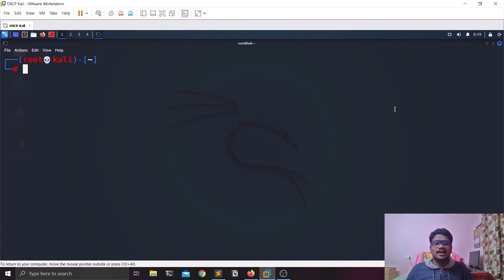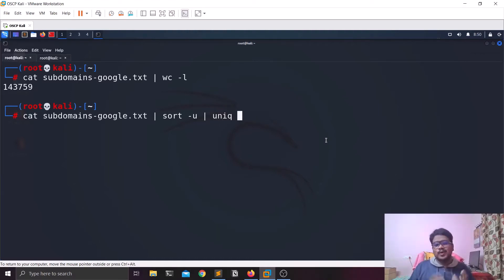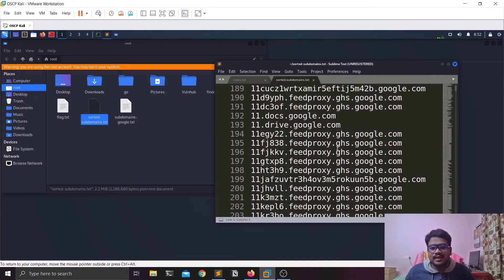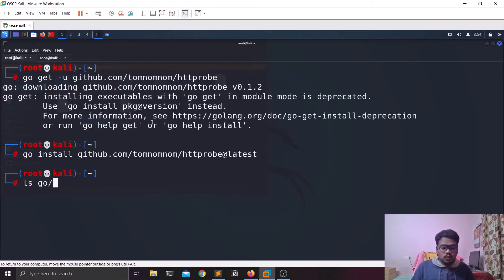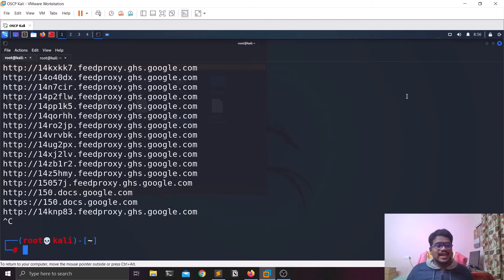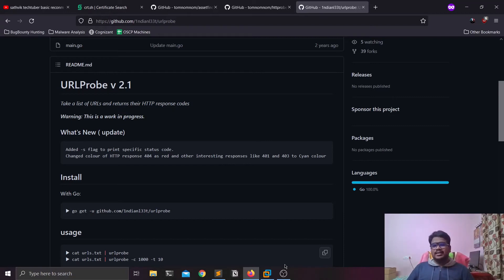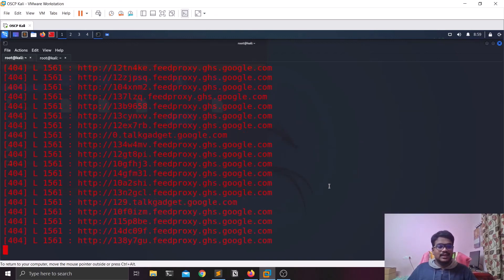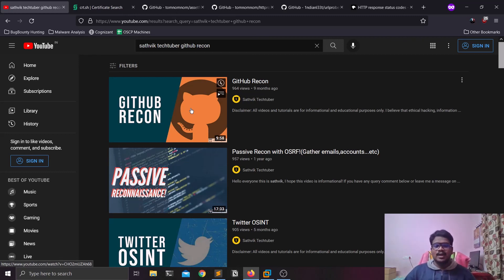Bugbounty recon || Part-2